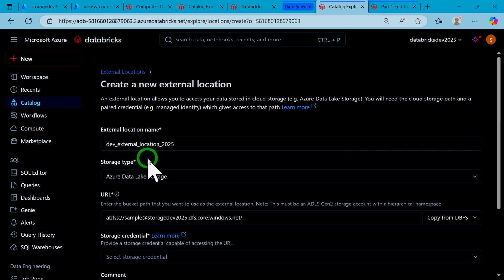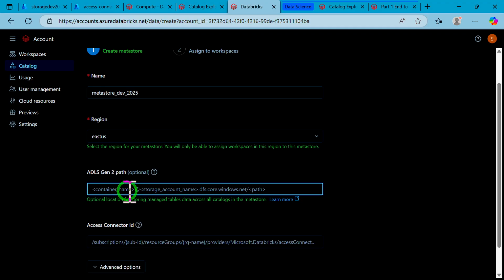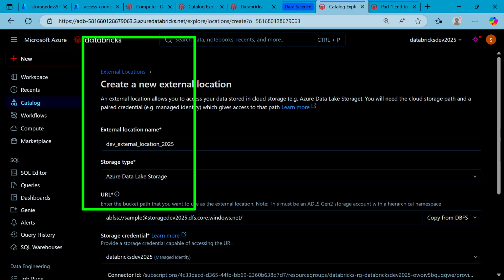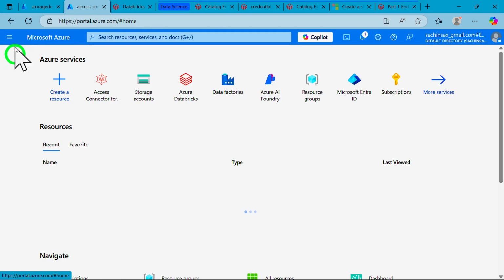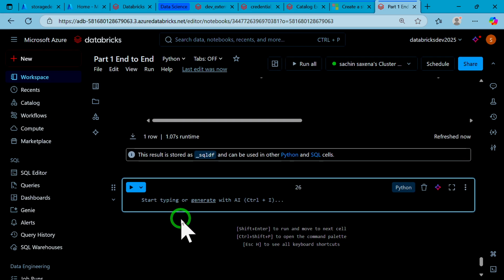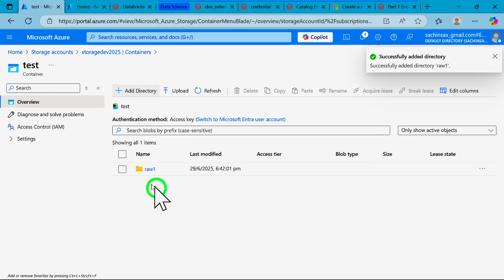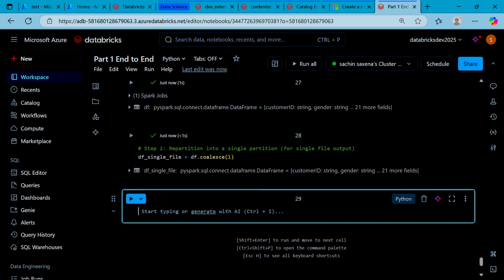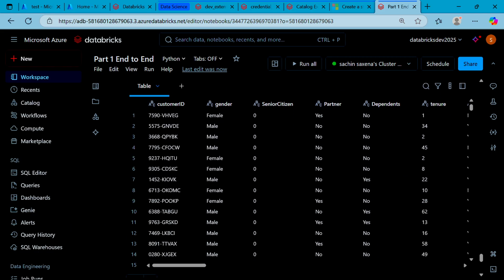Data Engineering End to End Project - 8 | Write Data to External Storage Part 2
💡How to Write Data to External Storage Part 2?

🎯 Azure Cloud
🎯 GenAI
🎯 Azure AI Foundary
🎯 Azure OpenAI
🎯 Azure DevOps

• 20+ tools and libraries for hands-on learning
• 5+ Industry backed Capstone Projects